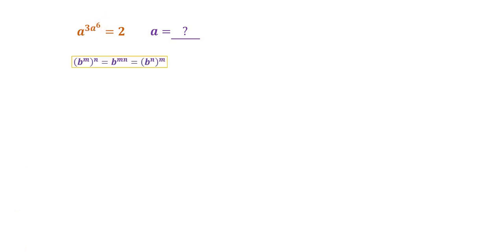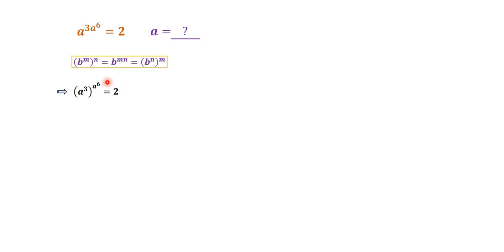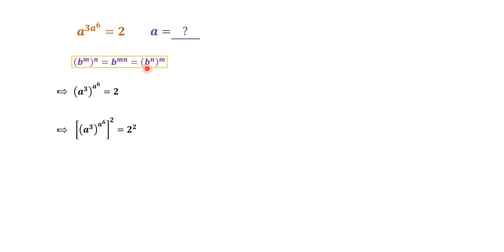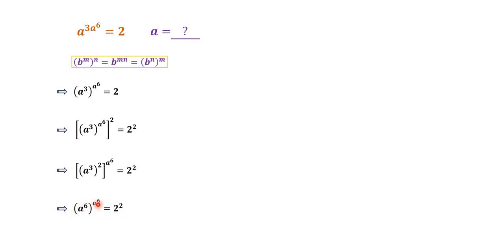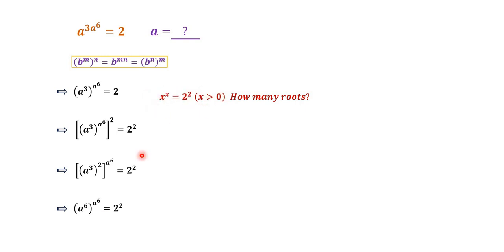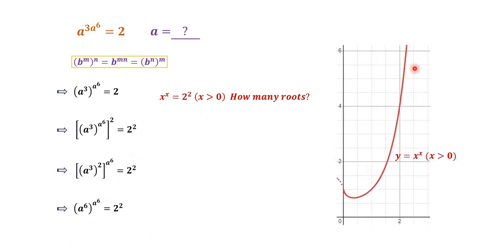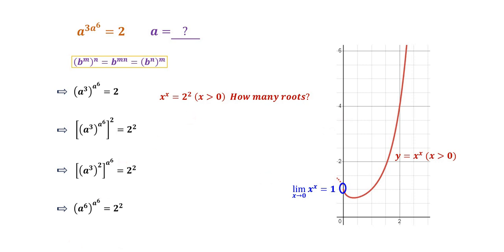A Nice Exponential Equation, Math Olympiad Question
In This video, you will learn how to solve nice exponential equations. It is a math Olympiad question.
You May Also Check For More Nice Math Videos in Math I Can @@MathICan-gx5ko